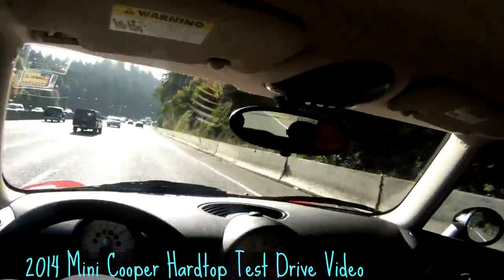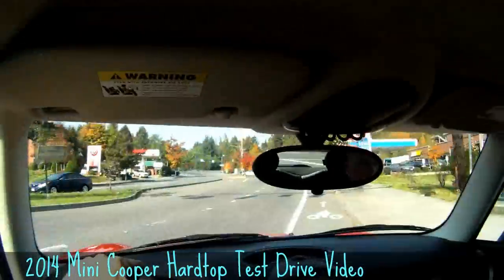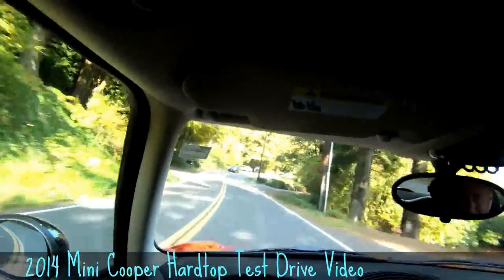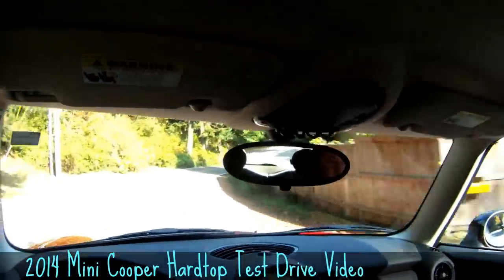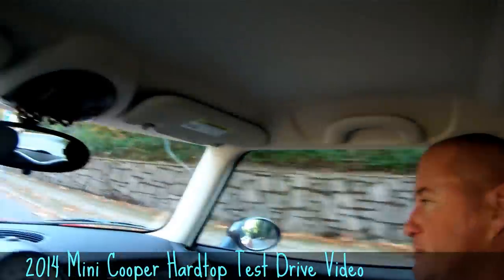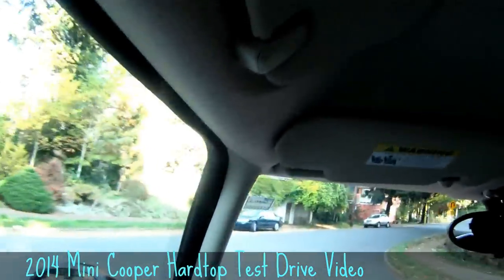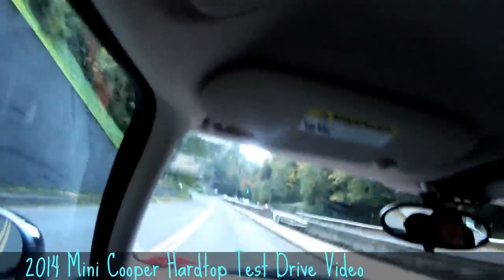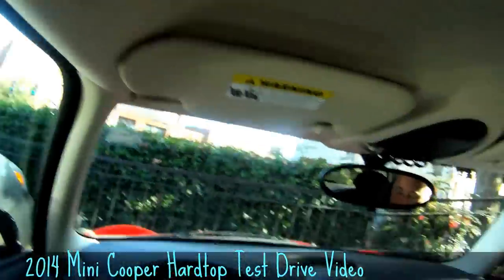2014 Mini Cooper Hardtop Test Drive Video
Share about ◄ 2014 Mini Cooper Hardtop Test Drive Video  ►. Check out this Mini Cooper Test drive. You'll see the sound of the Mini cooper, feel the atmosphere inside of the mini cooper. The video show straight from inside mini cooper, from driver side.

Information :
Video Title : 2014 Mini Cooper Hardtop Test Drive Video
Category video :  Auto & Vehicles